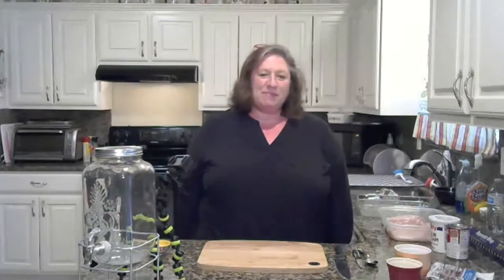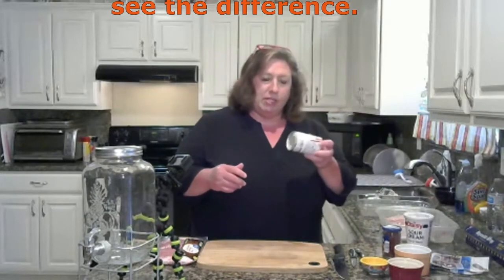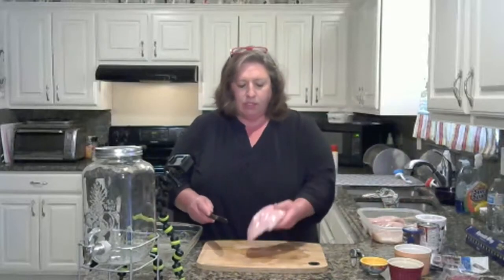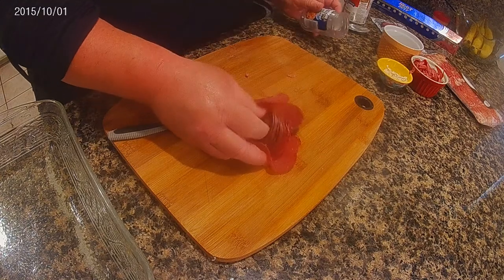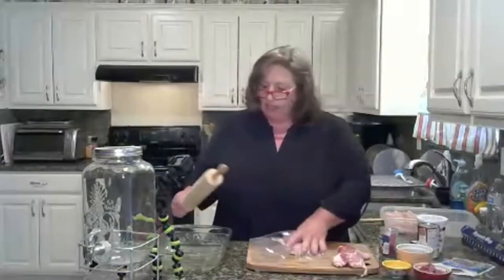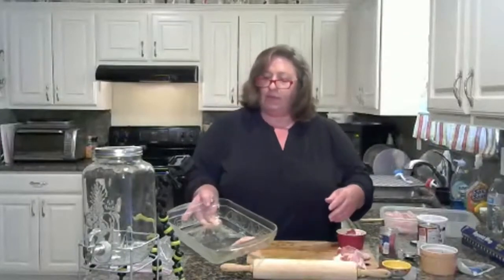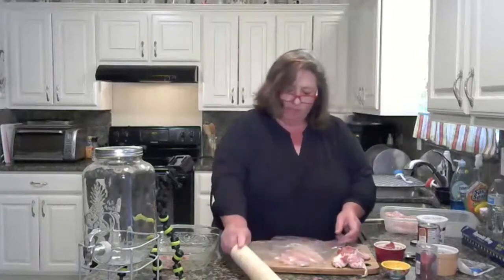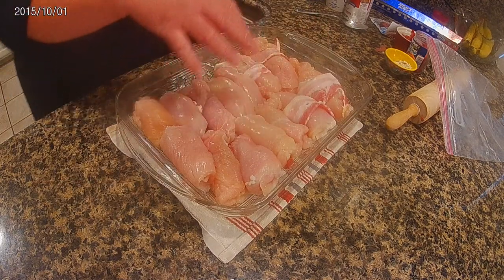BAKED CHICKEN WRAPED|WHAT'S FOR DINNER|QUICK & SIMPLE MEALS|EASY MEALS|FAMILY MEAL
HEY Y'ALL PAULA DARLENE HERE.
CHECK OUT WHAT NEW FOR DINNER.
TRYING OUT SOME NEW RECIPES.
BEEN GRILLING,TESTING NEW RECIPES,MAKING SOME BREAD ALL KINDS,
LEARNING ON HOW TO CAN FRESH FRUIT AND VEGS . LOTS OF FUN
JOIN ME AND WATCH AND SEE HOW I DO.
LOVE YEAHS SEE YEAH LATTER.

Menu

 Baked Chicken
wrapped in Bacon  with A  white creamy sauce on a bed of hash browns and served  with fried green beans